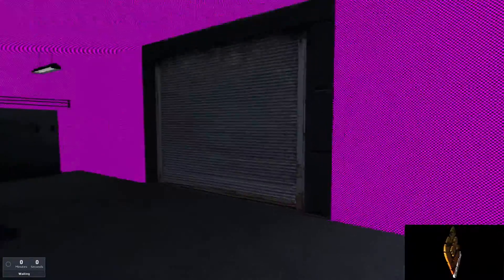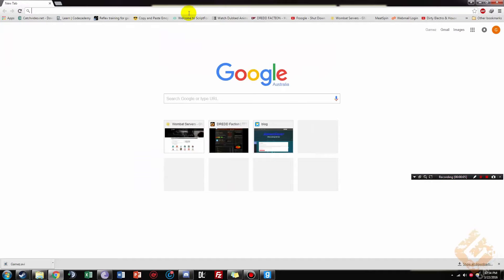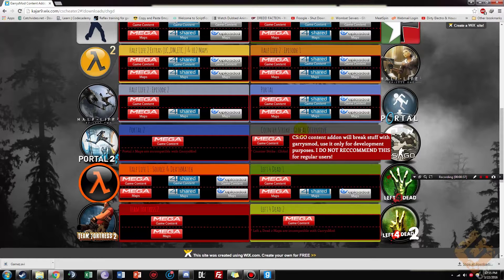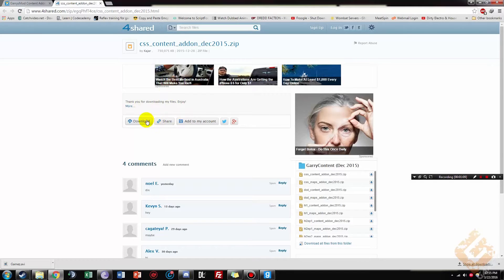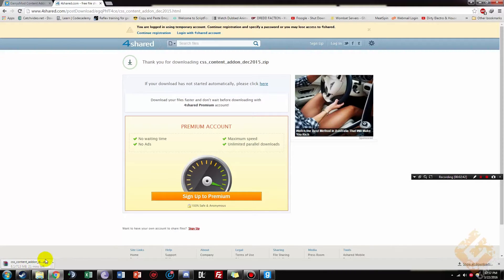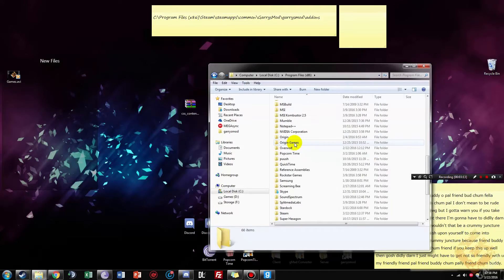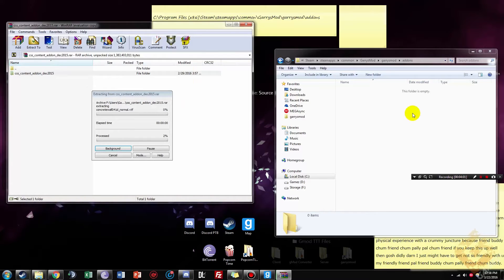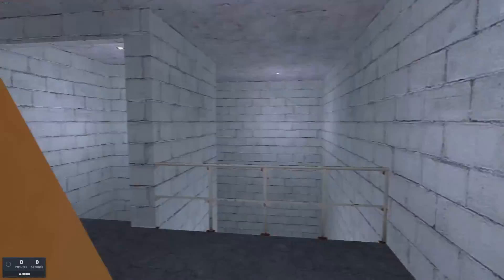How to get rid of ERRORS in Gmod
In this video i show people how to get rid of most of the erros in garrys mod by installing Counter-Strike: Source

C:\Program Files (x86)\Steam\steamapps\common\GarrysMod\garrysmod\addons